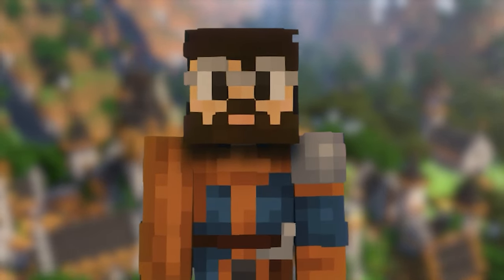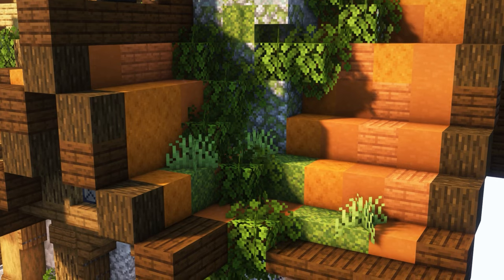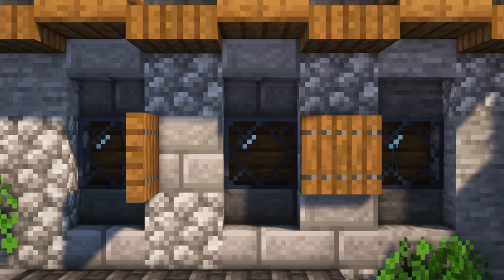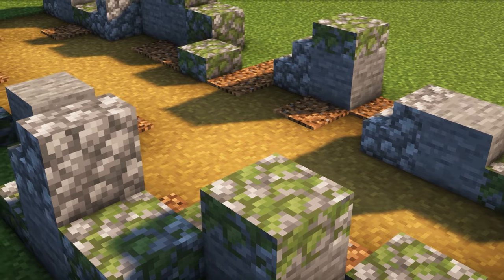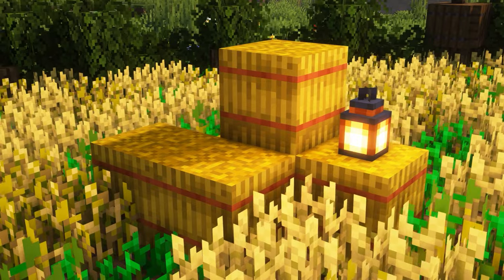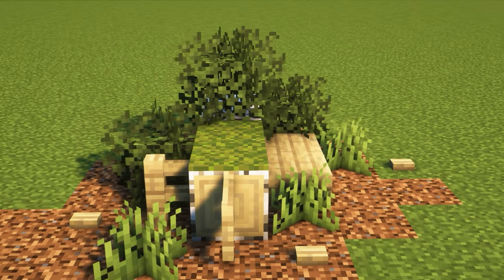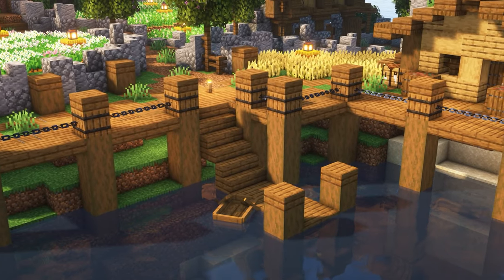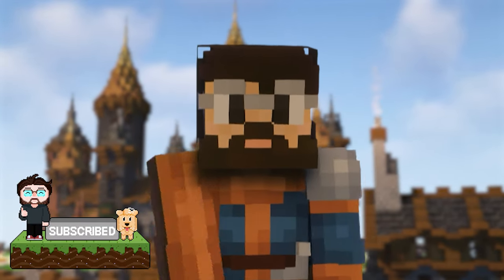100+ Minecraft Building Tips and Ideas!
In this video I'm going to share with you 100 PLUS building tips, tricks and ideas for you Minecraft world!

I hope you find them useful!

This video was inspired by my friend ItsMarloe!
Check him out here!